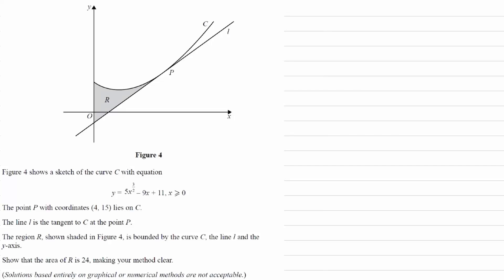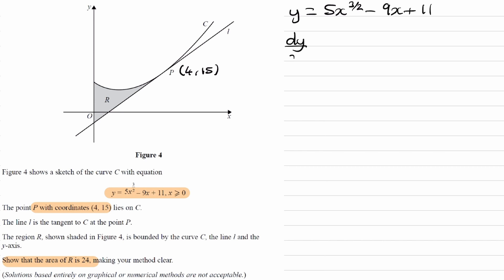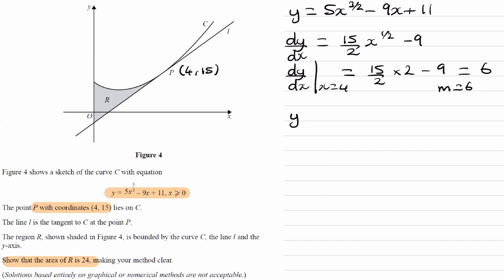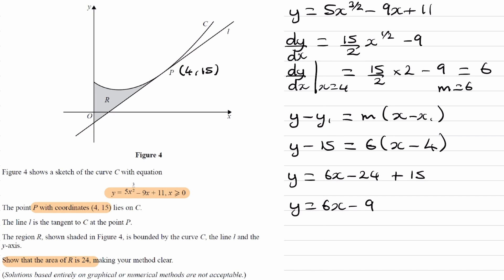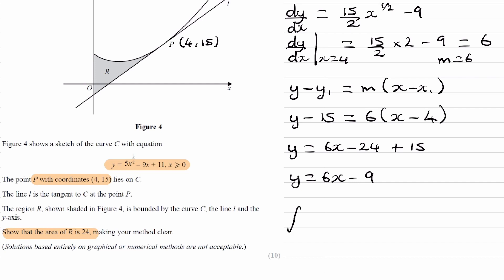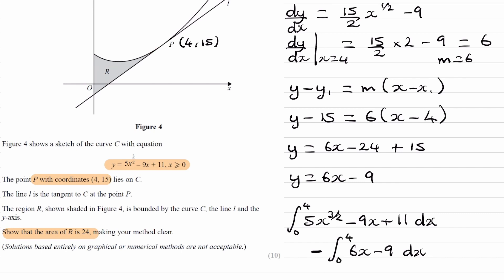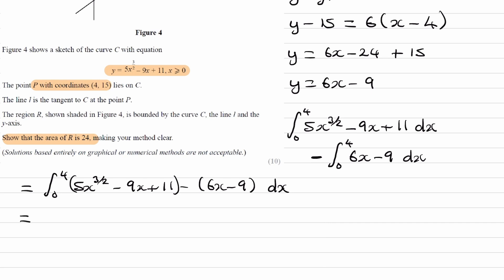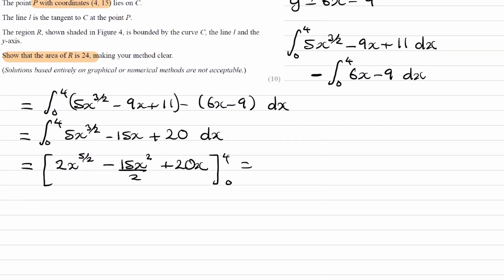Integration Exam Questions - A Level Maths - Edexcel Pure Year 1 - Q18 (level 3)